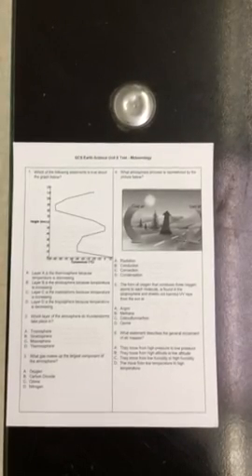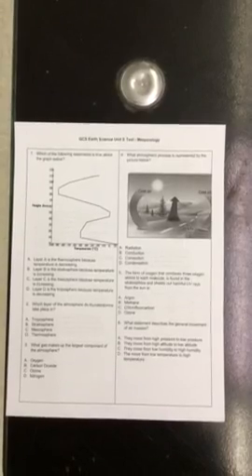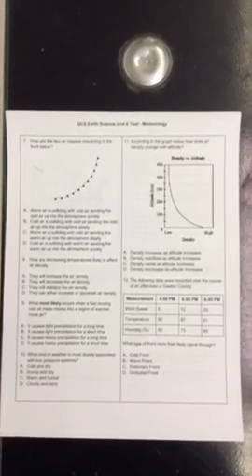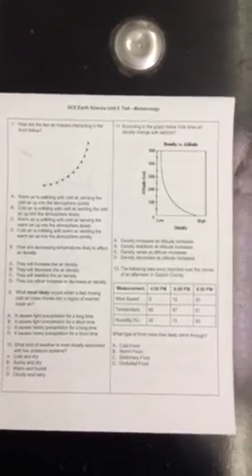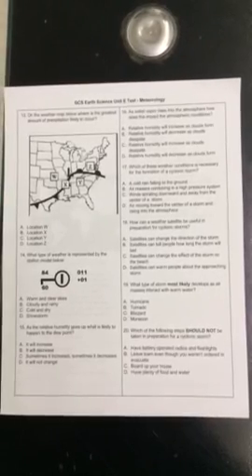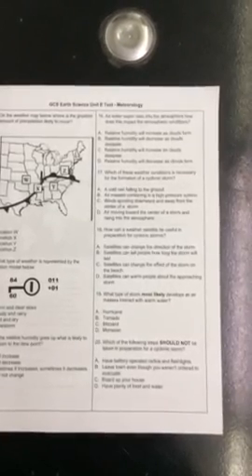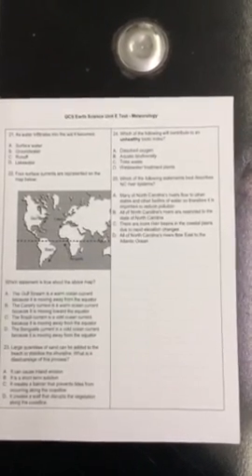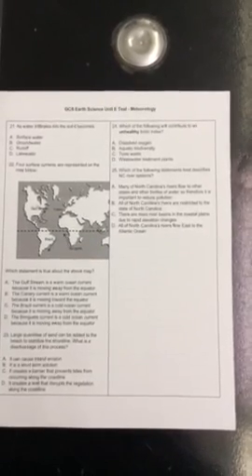Unit D Meteorology